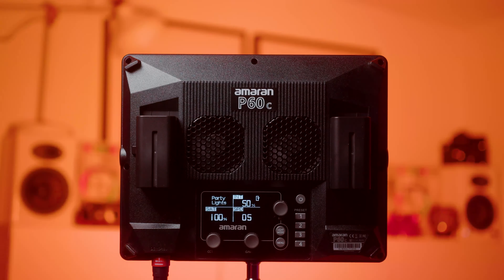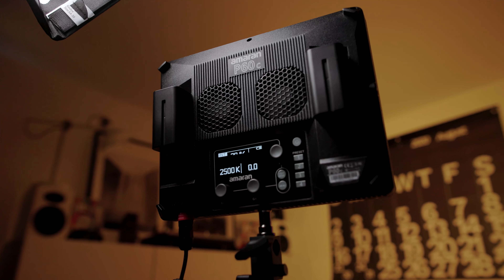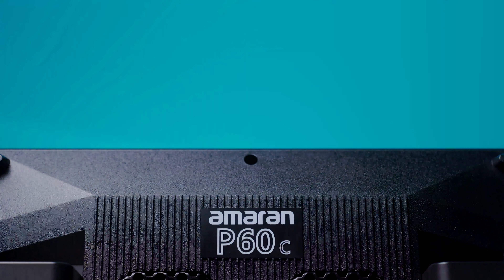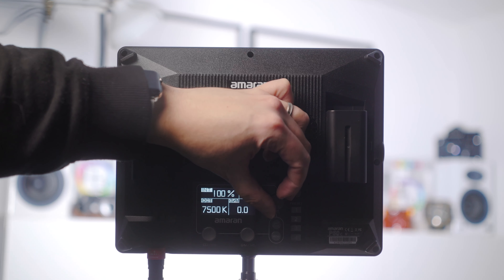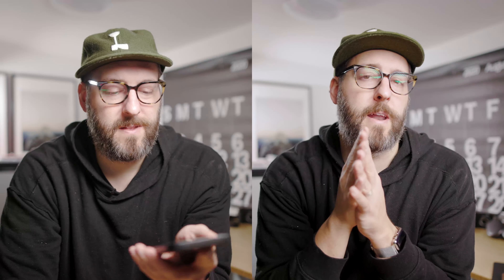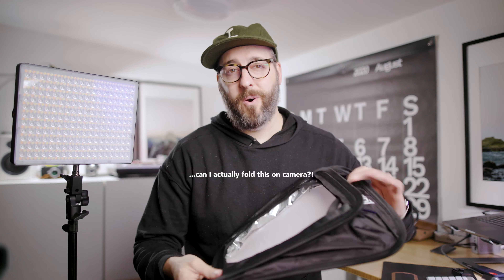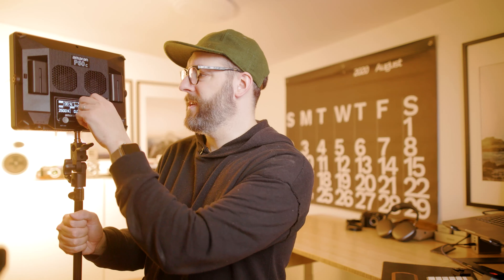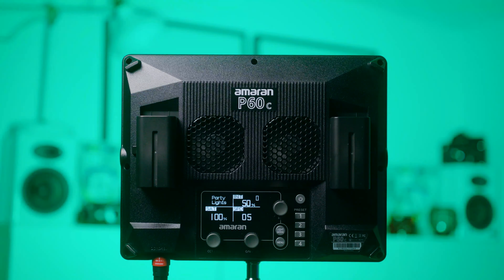The Best Light for Creators? | Amaran P60C Overview & Review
Lighting has gotten so so so good lately and the Amaran P60C might be the best all around light for creators.

My photo kit:
Video Light